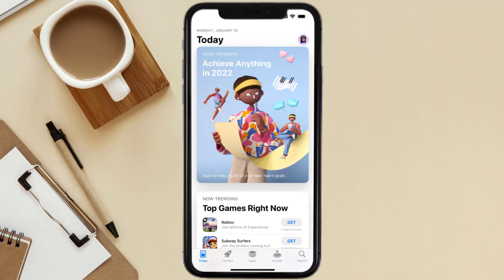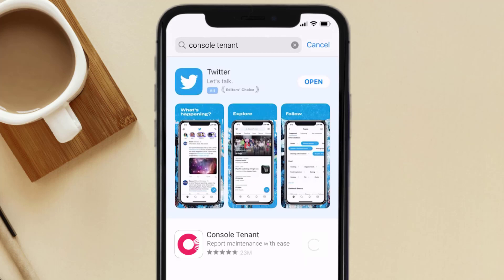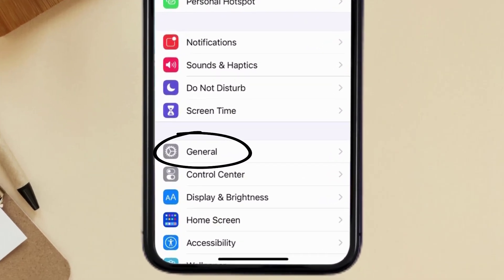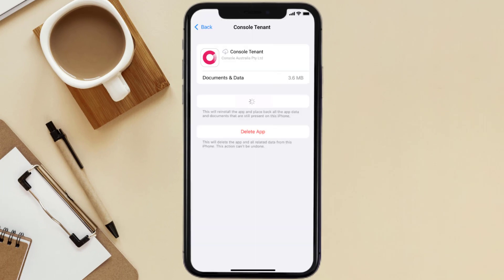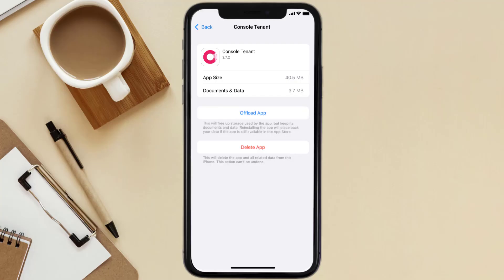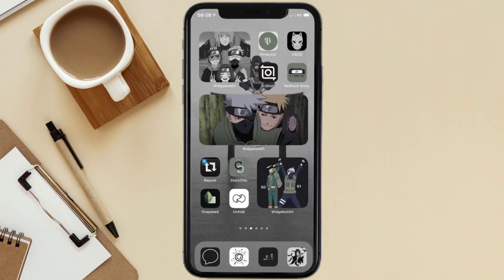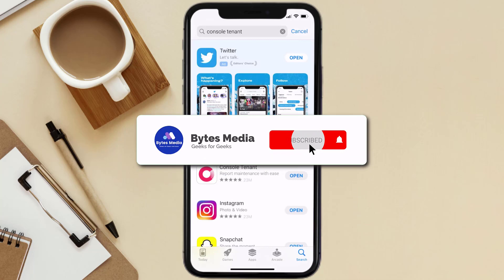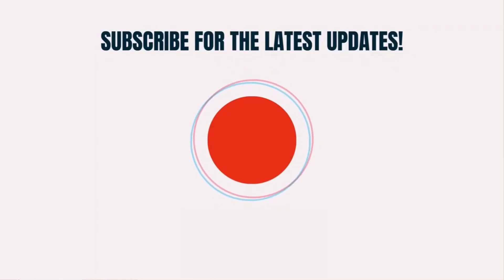Console Tenant App Not Working: How to Fix Console Tenant App Not Working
In this video, I'll show you How to Fix Console Tenant App Not Working. This is the easiest and fastest way to Fix Console Tenant App Not Working. Make sure you watch until the end of this video to find out How to Fix Console Tenant App Not Working on Android and iPhone. These methods work on Android as well as iOS 11, iOS 12, iOS 13, iOS 15 and iOS 16. Hope you enjoy!

Video Parts:
00:00 Intro: How to Fix Console Tenant App Not Working
00:07 1.Solution: Update Console Tenant App
00:27 2.Solution: Clear Console Tenant App cache files
00:57 3.Solution: Delete and Reinstall Console Tenant App
01:19 Outro: Ending

Topics Covered:
Bytes Media
how to
how to fix
console tenant app not working console tenant login
console tenant condition report
console tenant create account
console cloud login
console login
console cloud app
console app
console online
console tenant app
console tenant app reviews
console application example
is tenant app safe
console examples
what is tenant app